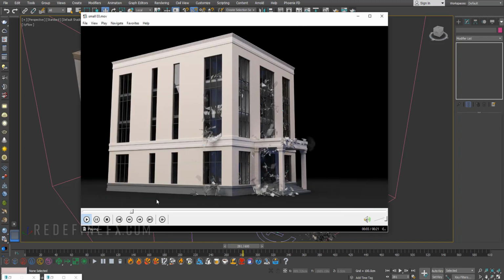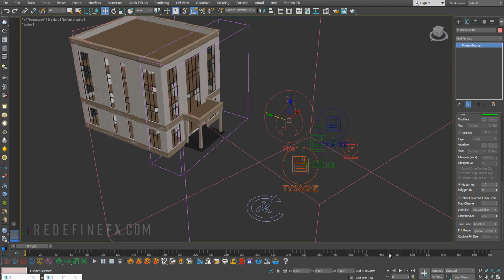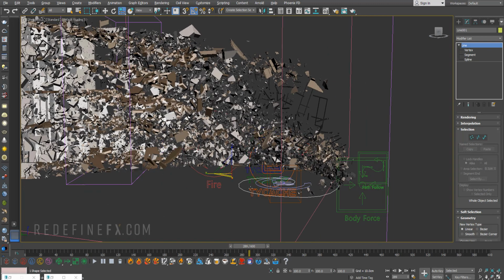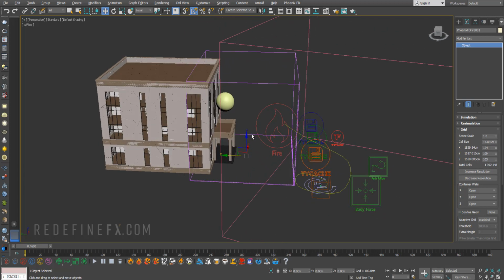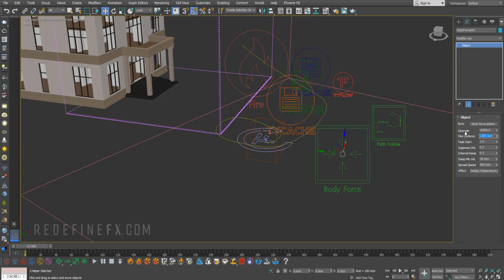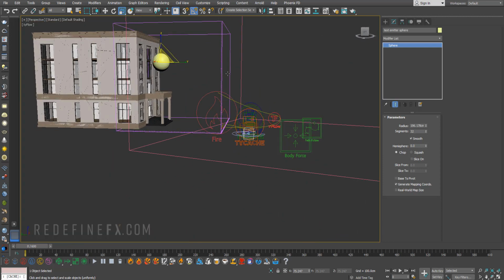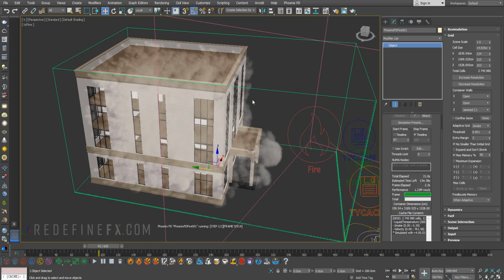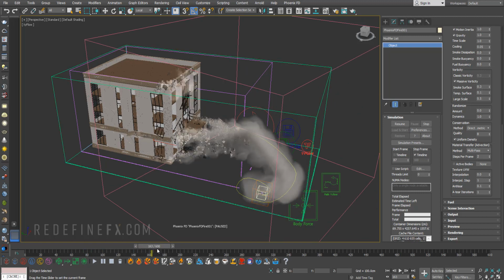010 Phoenix FD Dust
05 Building Vortex Destruction